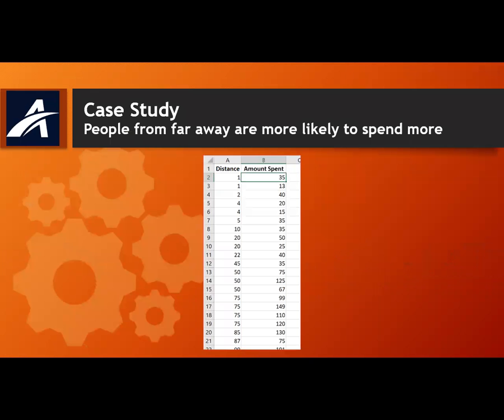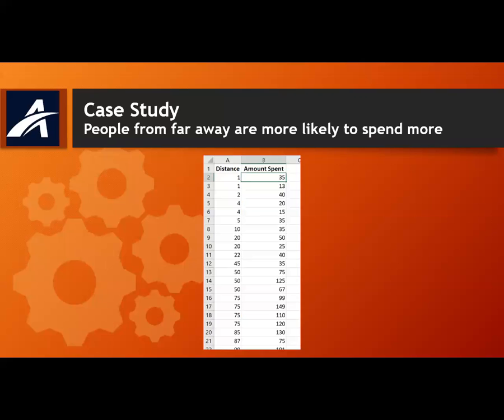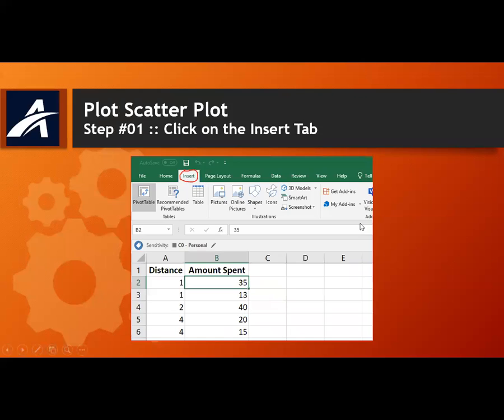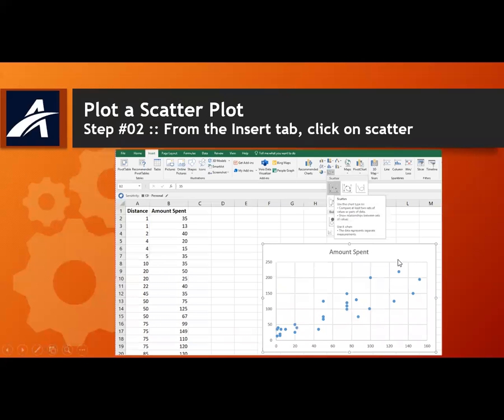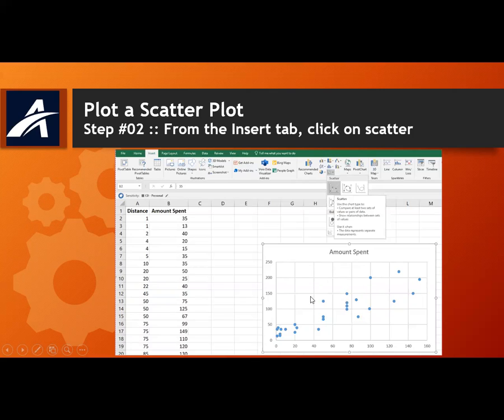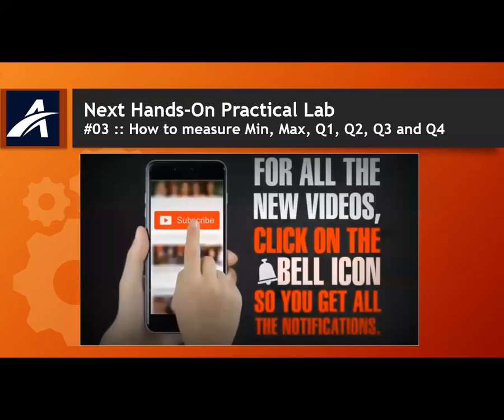How to identify relationships using scatter plots in Excel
Illustrates to you how to determine relationships between two different variables using excel